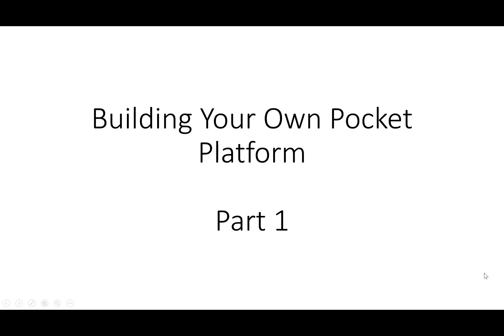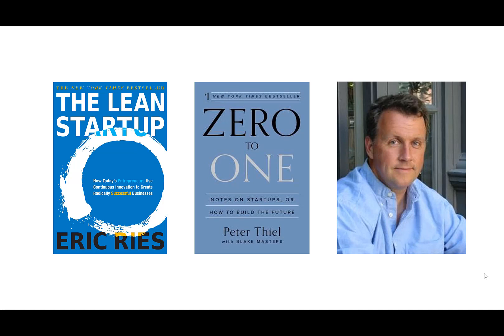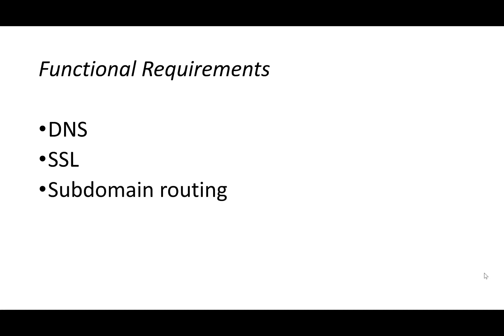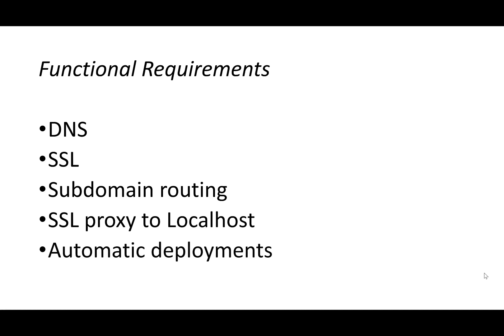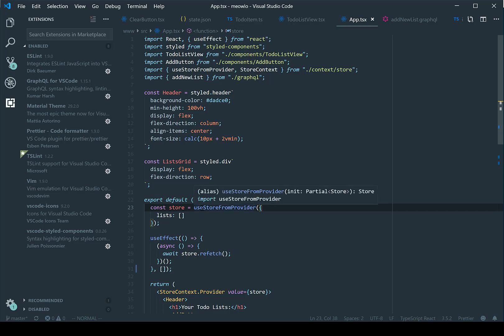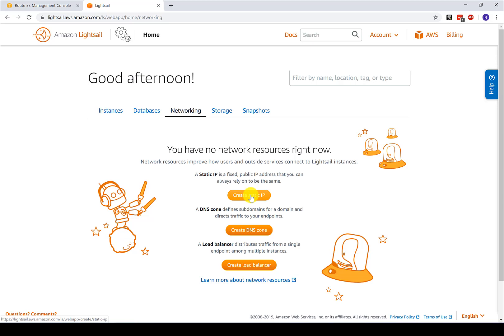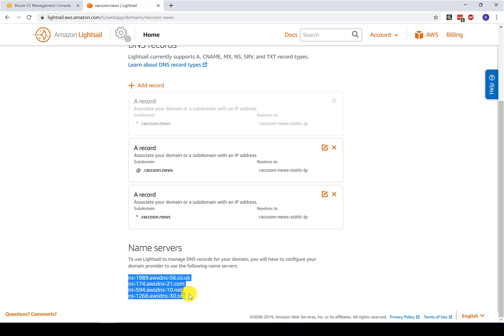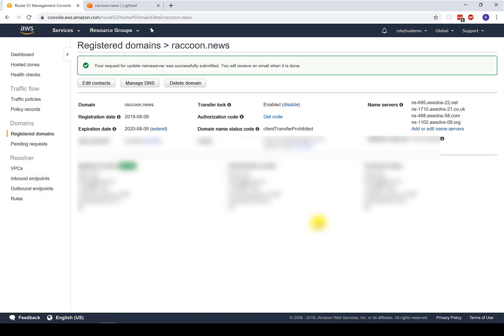Pocket Platform Part 1: DNS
Topics covered:
- What's a Pocket Platform?
- Why would you want to build one?
- What are the requirements for "zero-to-one" infrastructure?
- What is Lightsail?
- How do we use Lightsail to allocate a static IP Address and configure DNS settings?

Create an AWS Account

DNS Basics